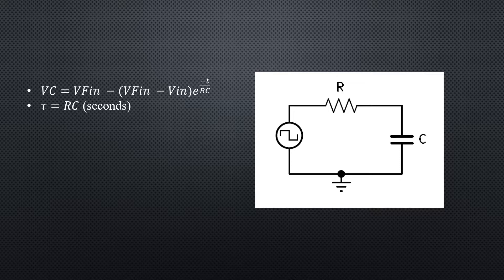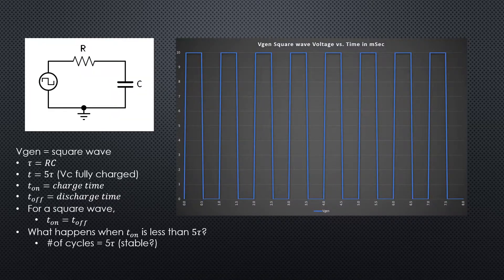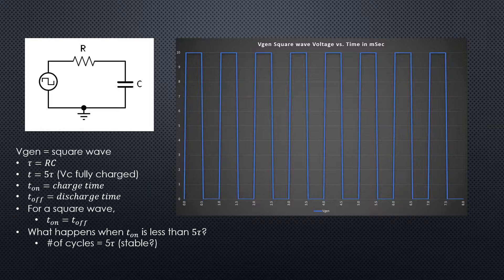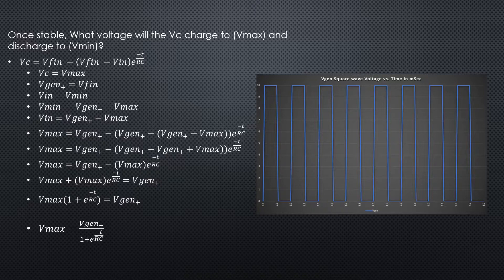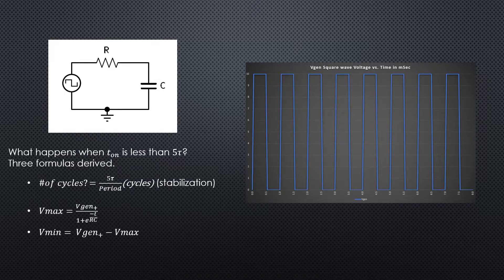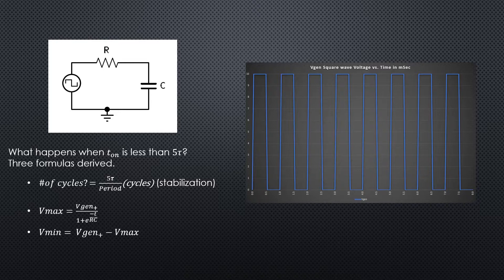RC Circuits Stability Vmax Vmin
Video in G-Drive (RC Circuits Stability Vmax Vmin)
"RC Circuits square wave time is less than 5tau. Three new derived formulas to quickly determine the number of cycles and/or time it takes for the circuit voltages to stabilize. And formulas to quickly calculate capacitor voltages Vmax and Vmin."